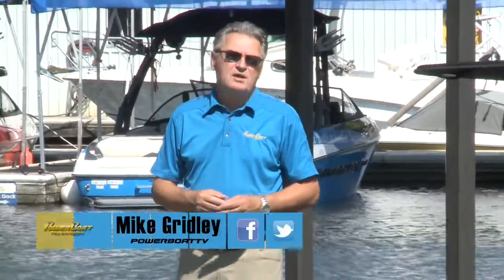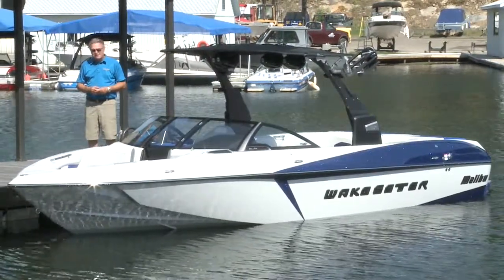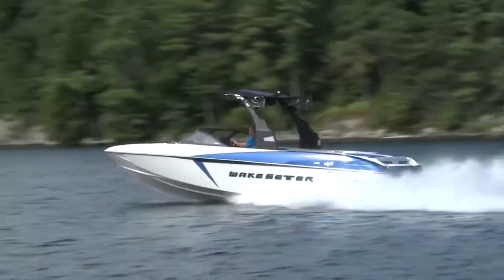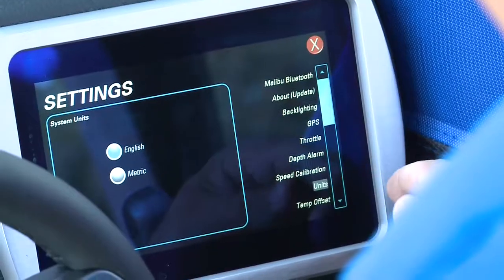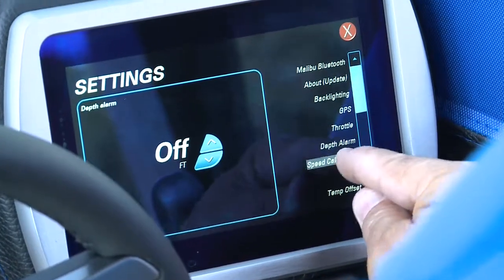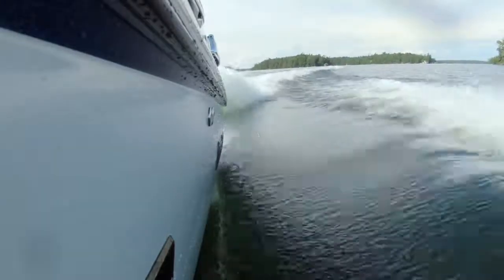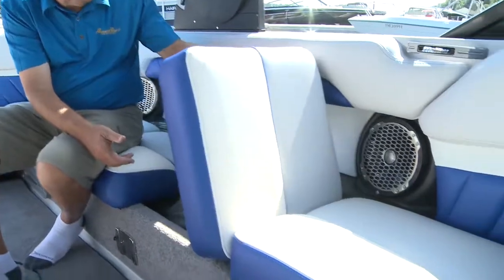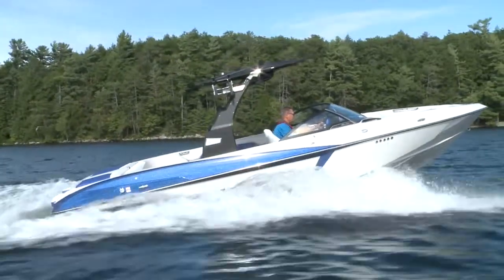2016 Malibu Wakesetter 25 LSV | Boat Review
Malibu introduced the all new Wakesetter in 2016. Mike Gridley takes this 2016 Malibu Wakesetter 25 LSV out for a full boat test.